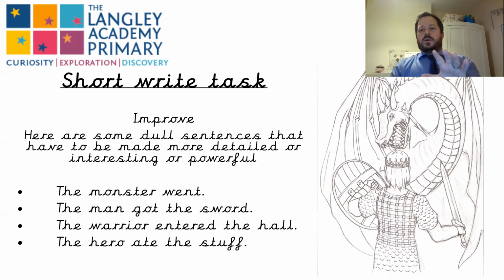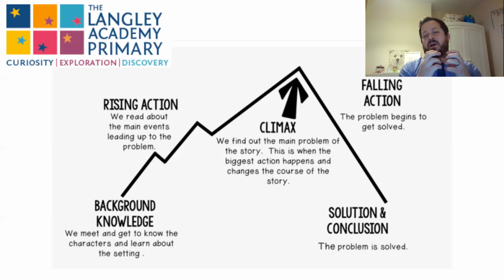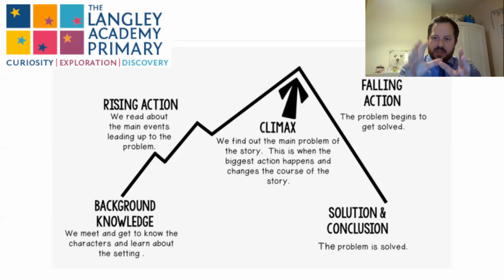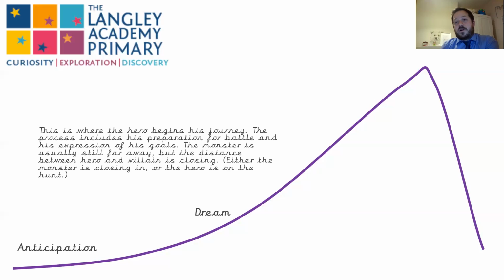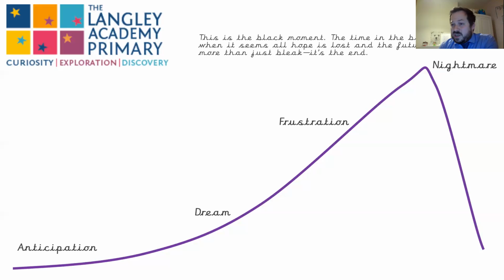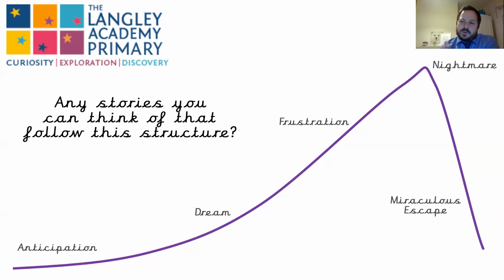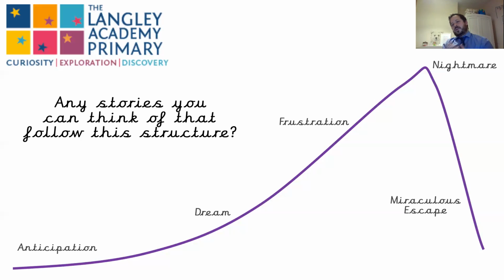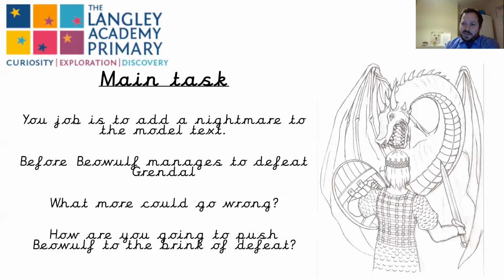Year 5-12th January-Jemison-English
– Story mountains allow us to plan a story, building the interest and excitement. Today we look at how we plan an ‘overcome a monster’ story using a story mountain. We match parts of our Beowulf story to the steps on the mountain and create our own extract.